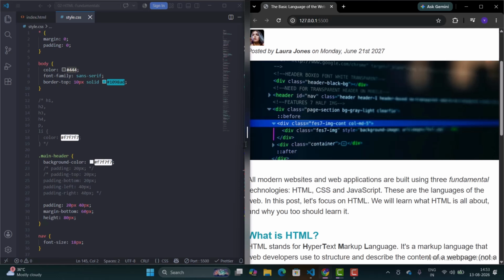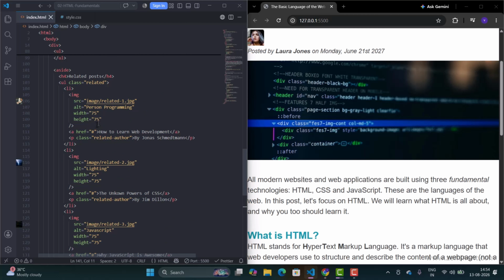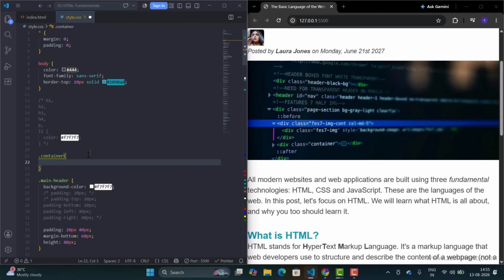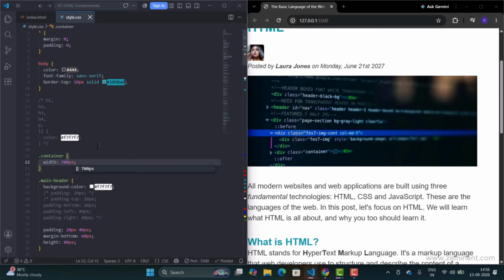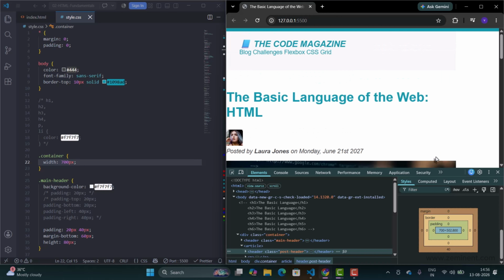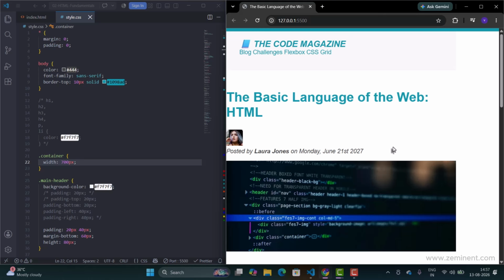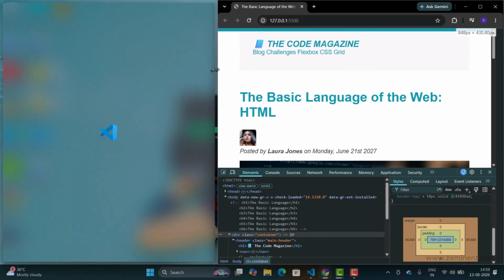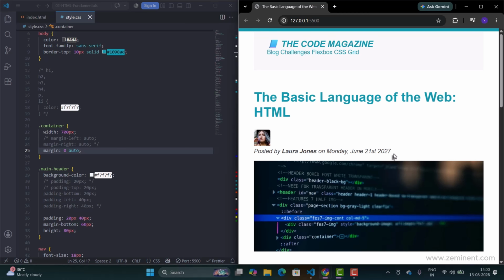🎯 Centering Our Page | CSS Fundamentals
🧭 Learn how to center your webpage content and create a balanced layout with CSS!

Welcome to this lesson in the CSS Fundamentals section of the HTML & CSS Full Course for Beginners by Zeminent AI. In this lesson, you'll learn different techniques for centering elements and positioning the main content of a webpage.

Centering elements is a common requirement in web design, and understanding how CSS spacing and dimensions work together will help you create cleaner and more professional layouts.

🔹 How to center a webpage horizontally
🔹 Using margin to center elements
🔹 Working with auto margins
🔹 Understanding fixed-width containers
🔹 How width and margin work together
🔹 Creating a centered page layout
🔹 Common mistakes when trying to center elements
🔹 Practical techniques for maintaining consistent page spacing

By the end of this lesson, you'll be able to create a properly centered webpage and understand how CSS dimensions and margins work together to control the layout.

📂 Course Resources

📢 Share this lesson with other CSS learners